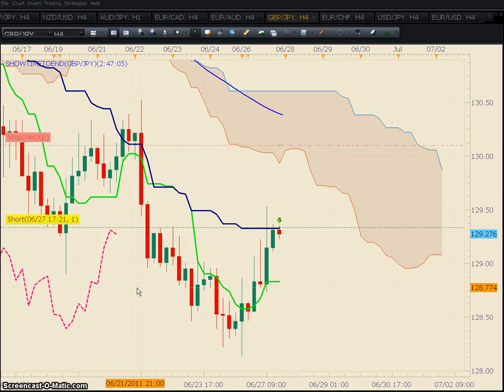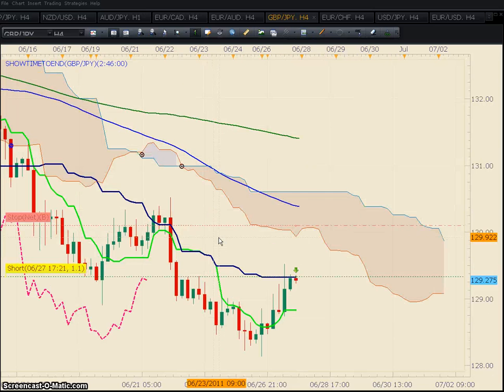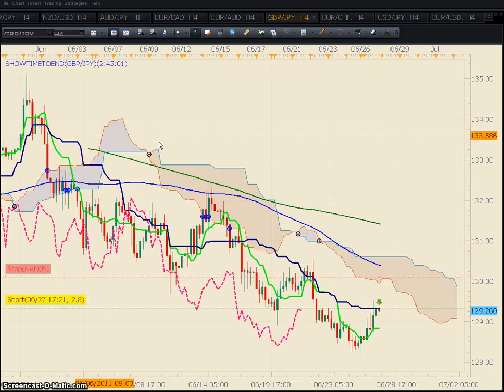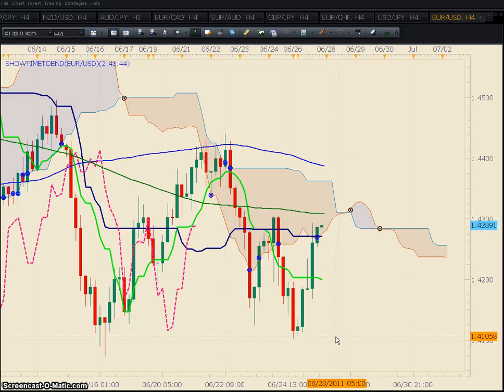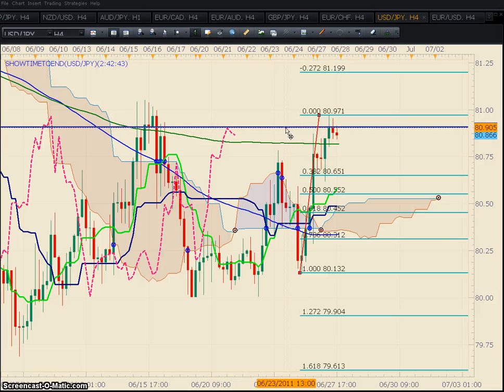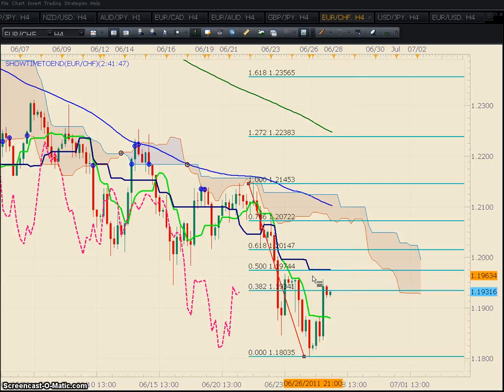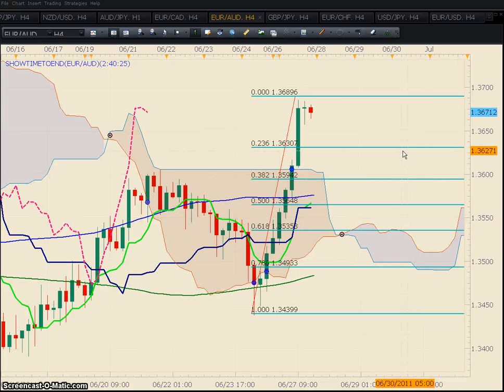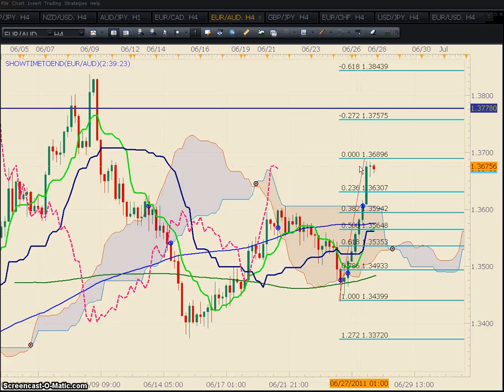Trading Opportunities / Trades I'm watching!.mp4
Here is a video of trades that I have on my radar and will be looking to eventually trigger depending on what the market says to me.